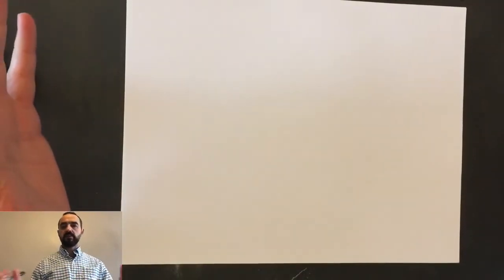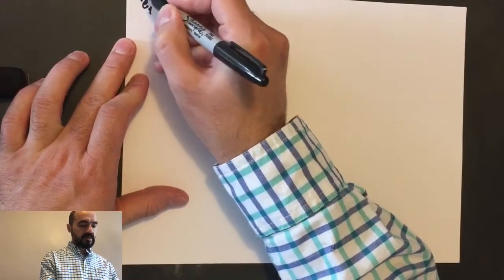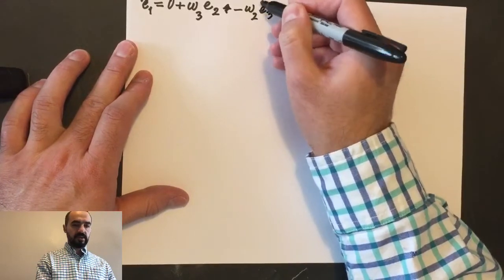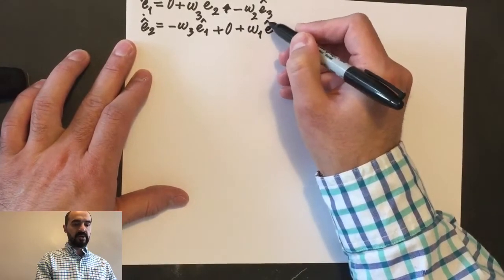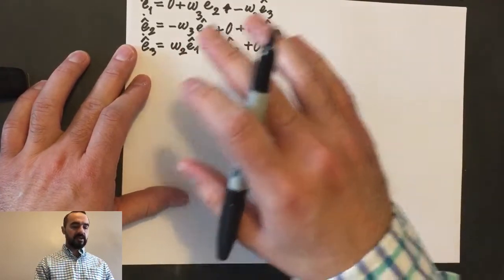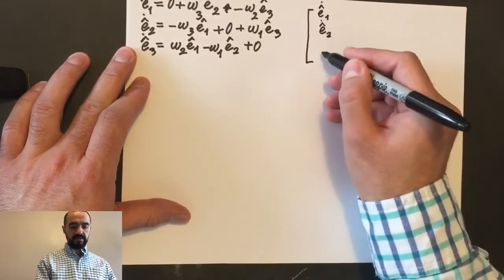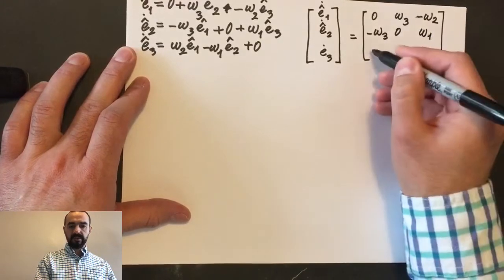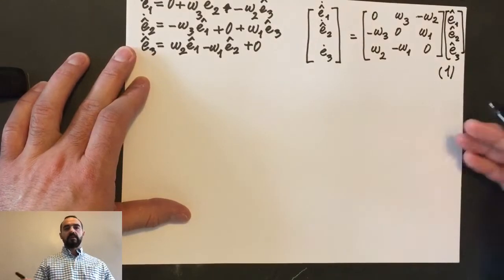Velocity in Rotating Frame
Absolute and Relative Velocity:
In this video, I am describing the motion of an arbitrary point in inertial frame and a secondary frame. The secondary frame is rotating with respect to the inertial frame. The point P is an arbitrary point.

Note that around min 9, I talk about the rotation matrix. The rotation matrix (vector) is only the matrix part. The unit vector defines the position vector.

Rigid-Body Kinematics: Velocity